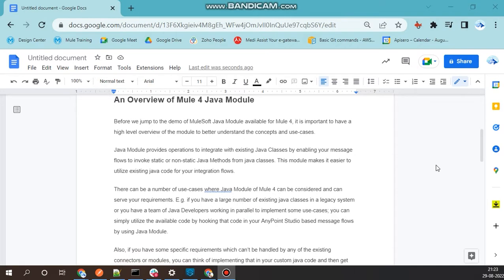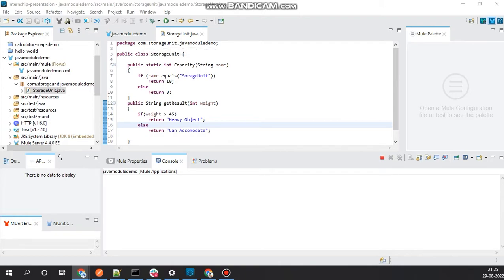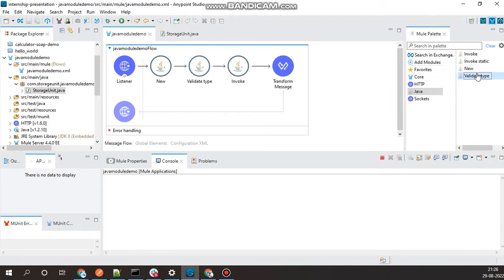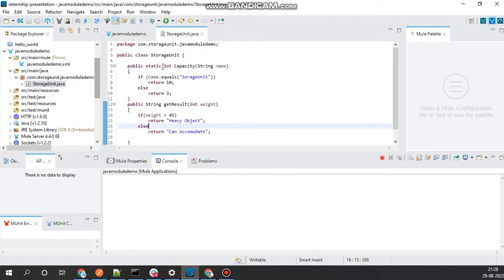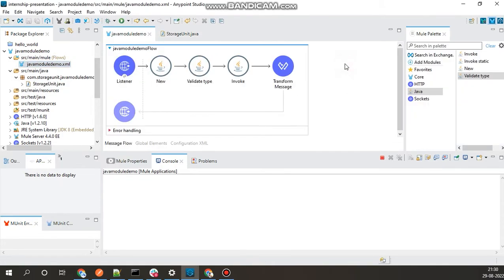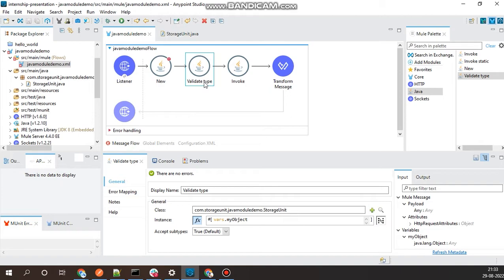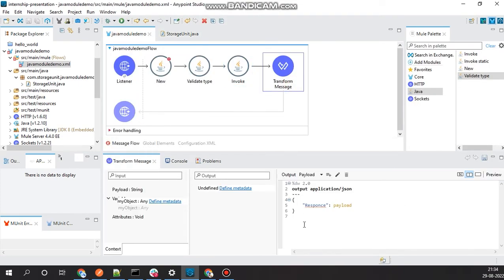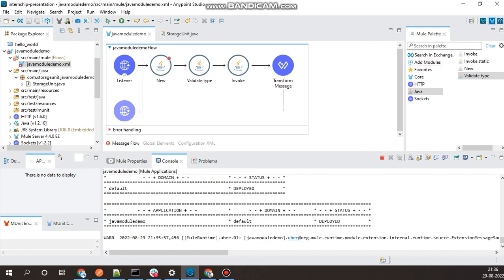MuleSoft Java Module Tutorial : How to Invoke Java Methods